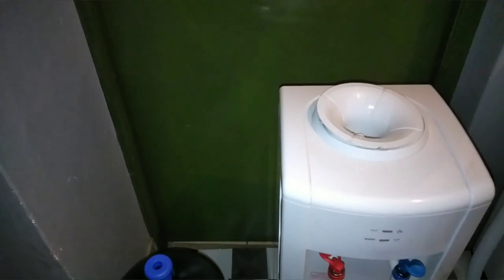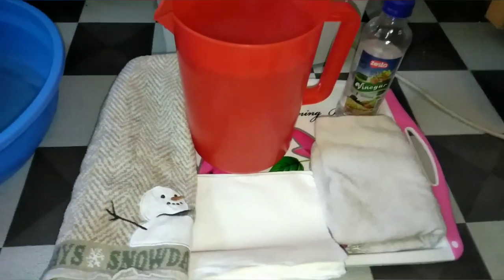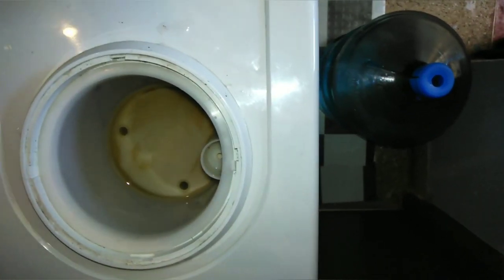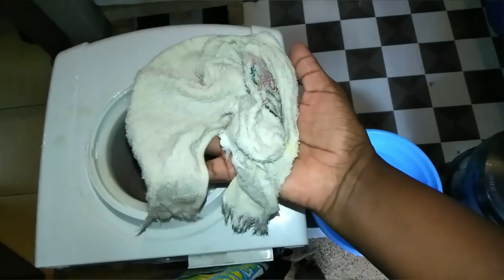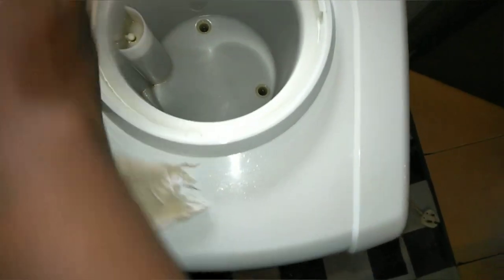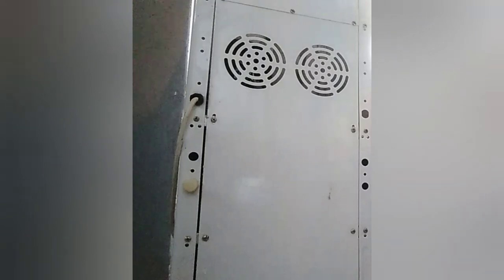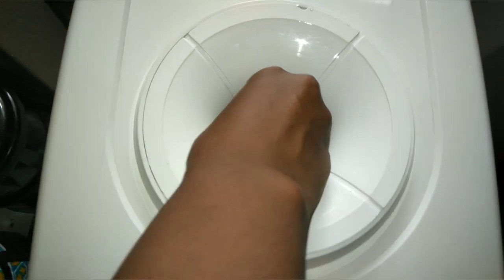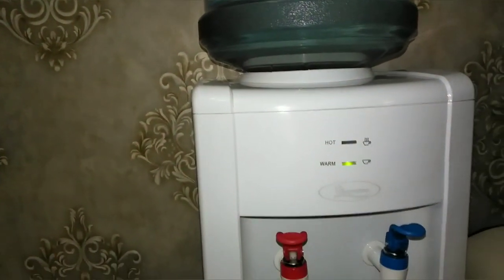HOW TO CLEAN RAMTONS WATER DISPENSER/HOW I CLEAN MY DISPENSER/HOW TO CLEAN A WATER DISPENSER.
Dispenser cleaning is recommended every 6 months of use.

Approximately time used for cleaning, 30 minutes.

Requirements: New dish washing sponge.
            Gloves
            soft clothes
            White vinegar (optional)
            3-5 gallons of hot boiled water.
            Dish washing soap used for the outside parts of the dispenser.

Note: Safety is important therefore you should unplug the dispenser from your socket before starting to clean.